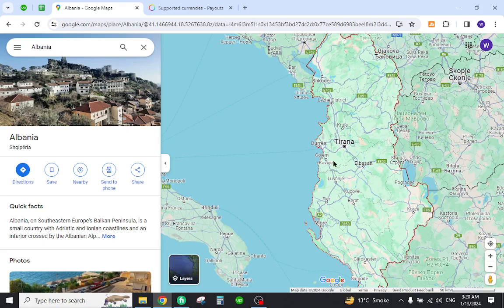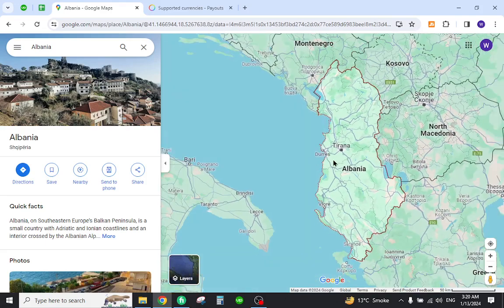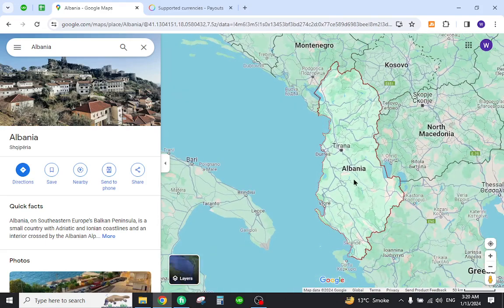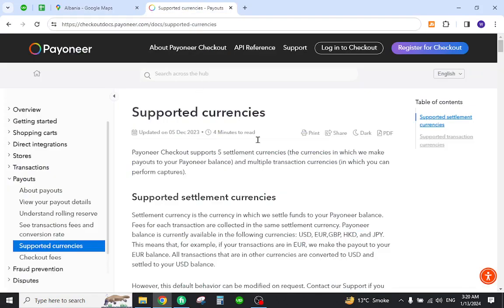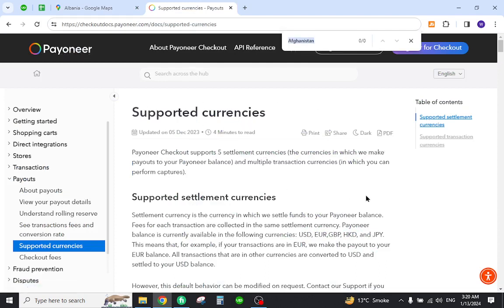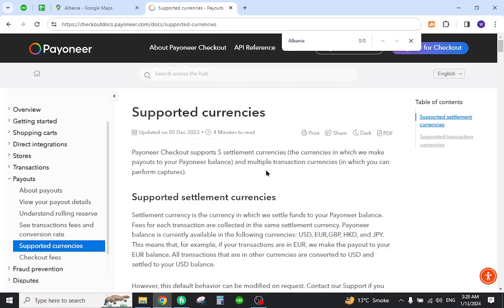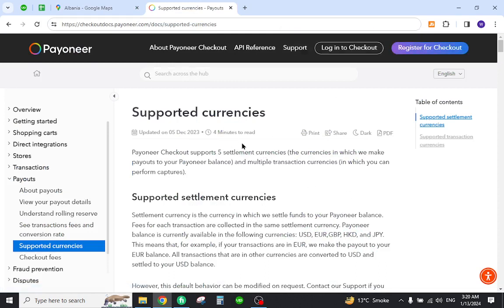✅ How To Transfer Money From Payonner Account to Albania Bank Account (Full Guide)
How To Transfer Money From Payoneer Account To Albania Bank Account (Full Guide)

Embark on a step-by-step journey to effortlessly transfer money from your Payoneer account to your Albania bank account with our comprehensive guide. We ensure a smooth and secure transaction process, addressing potential challenges and providing valuable tips.

Key Learning Points:
- Detailed guide on transferring money from Payoneer to Albania Bank
- Tips for a secure and efficient transaction process
- Addressing important considerations and potential challenges